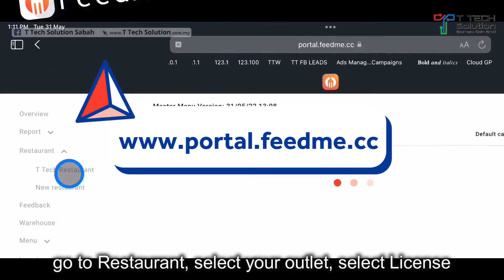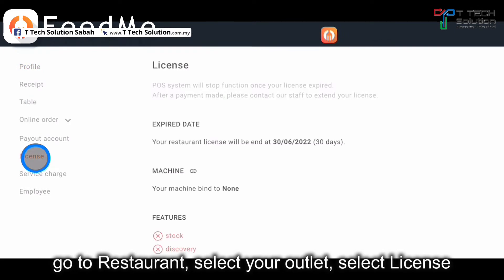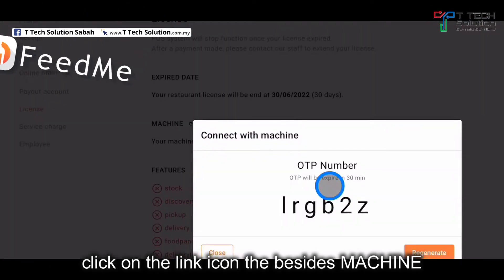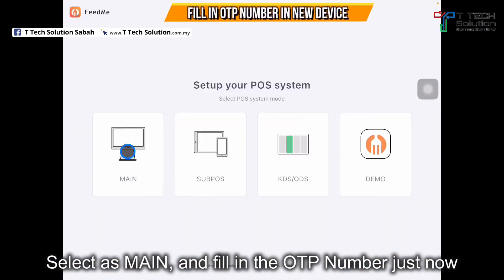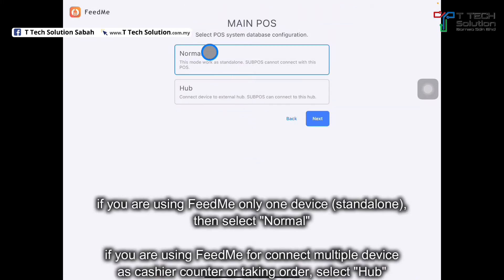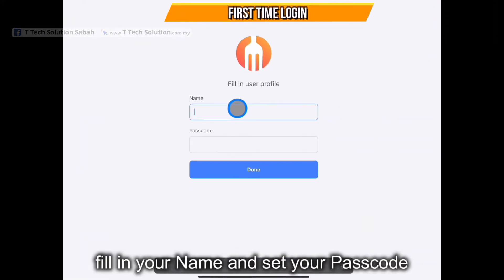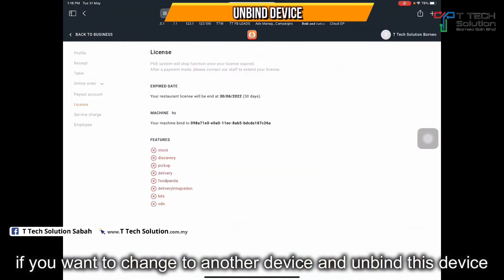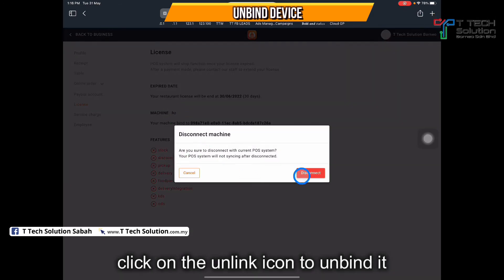Bind License to Your New Device【FeedMe Tutorial Video】T Tech Solution Sabah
Seng will shows you how to Bind License to Your New Device in FeedMe, Thank you.